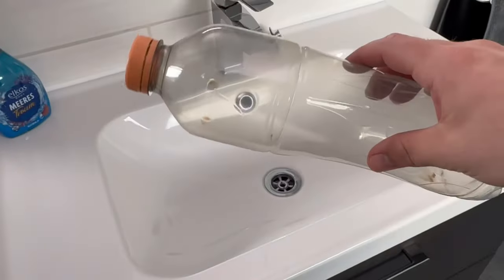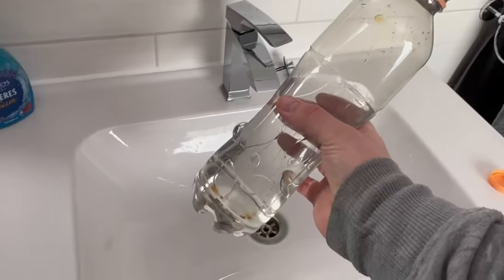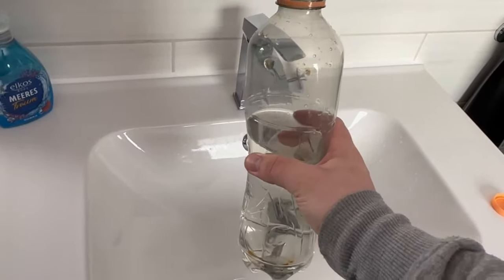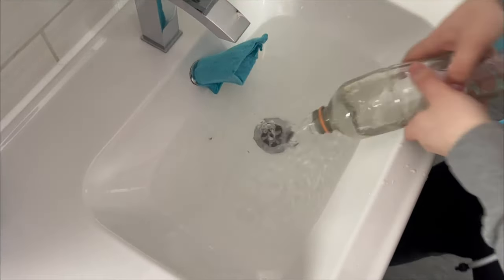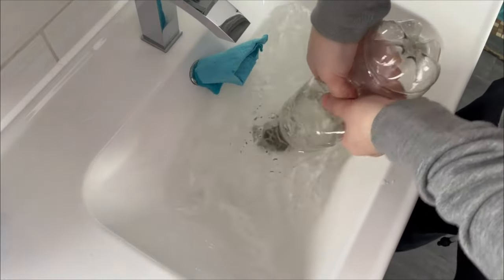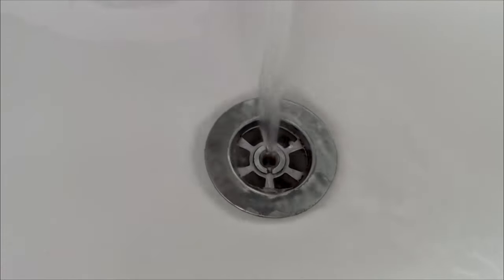Push the Bottle down the Drain and you´ll THANK ME FOREVER💥(incredibly effective)🤯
Did you know that you can save a lot of money with one bottle? Here I show you how this ingenious trick works!

✅ Is HERE something for you?

There's an incredibly good reason why you should squeeze a regular PET bottle down your drain. Because you can actually save a whole lot of money with this genius trick.

Especially if your drain isn't draining well, a PET bottle can help and save you a plumber. First fill the bottle halfway with water.

You should also fill your sink with water. You should also plug the hole at the top of the sink with a rag. Now go with the opened PET bottle as deep as possible into your drain and press the bottle several times vigorously in succession.

With this method, your drain will be freed from dirt and will drain much better. And so you have saved yourself the plumber. So be sure to try it out the next time your drain doesn't drain so well.

❌ THIS must not be missing in any household! ❌

✅ Washing Soda ➡️
✅ Baking Soda ➡️
✅ Citric Acid ➡️